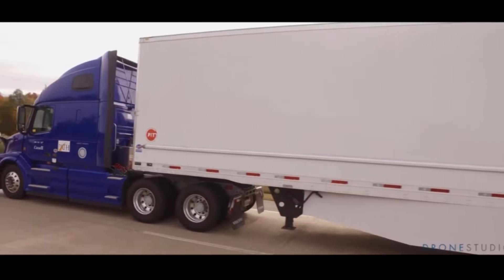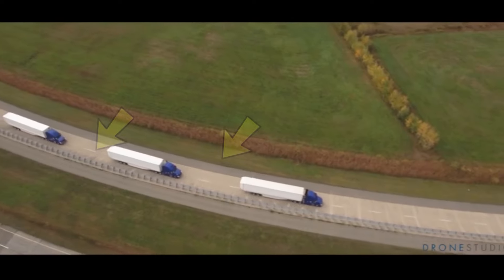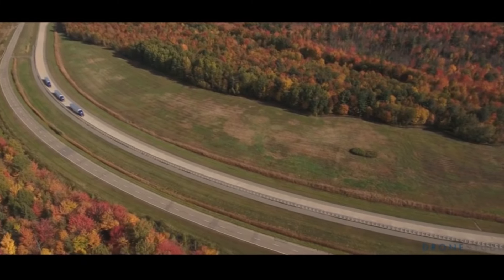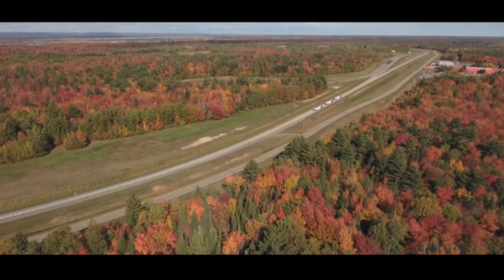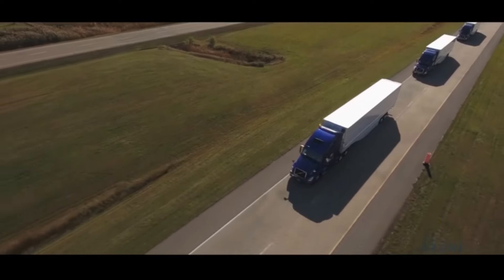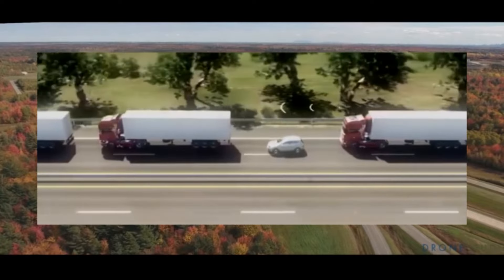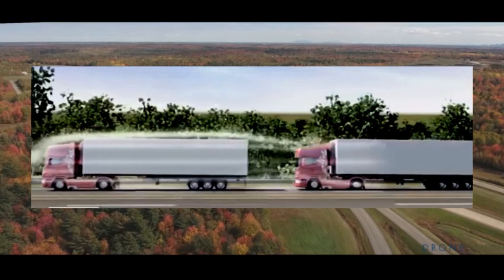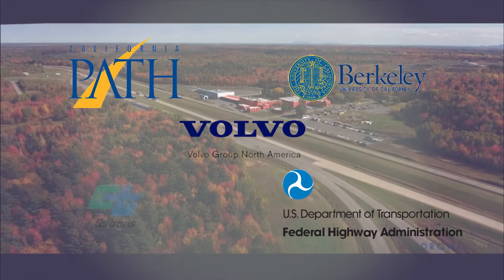Truck Platooning Demonstration at the Port of Los Angeles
Caltrans and partners conducted a demonstration of partially automated truck platooning at the Port of Los Angeles today.